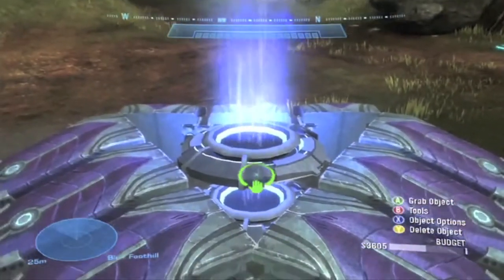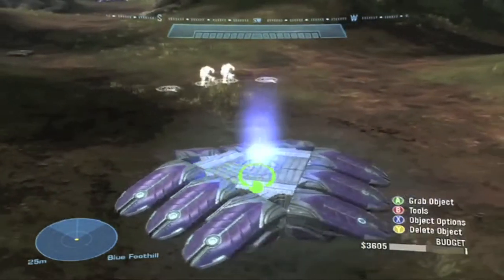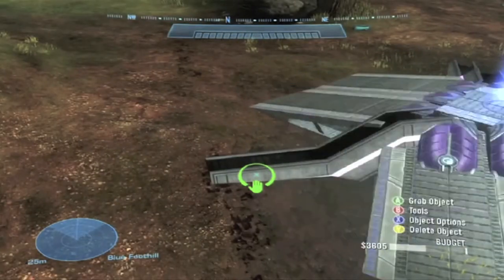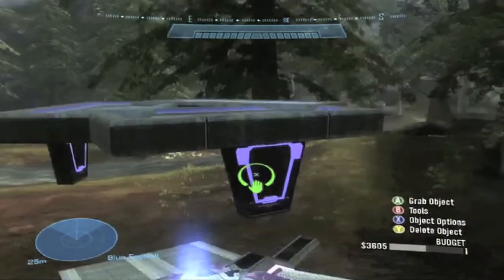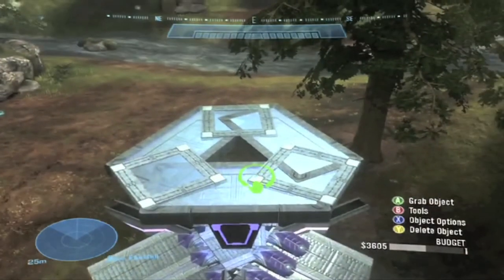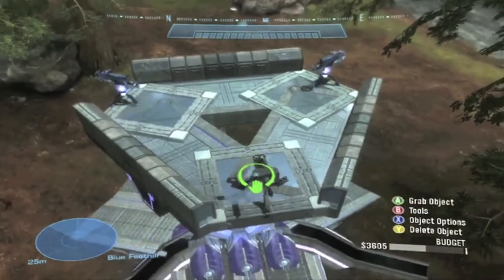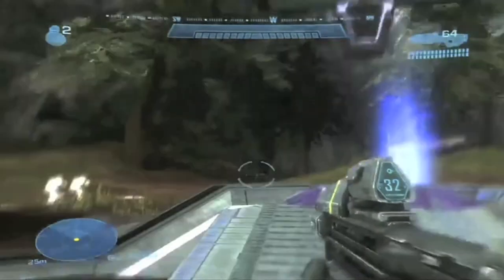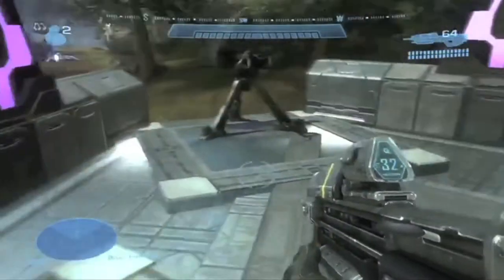HFN Halo Reach - Forge Tutorials - Episode 2 - Covenant Watchtowers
This time we show you covenant watch towers. Original designs are by Canable 423 and he retains all credit for their creation. This can work on both Ridgeline and Forge world but you will need to alter the pieces very slightly.

HaloForgeNetwork
1 Promise 1 Network 1 Forge